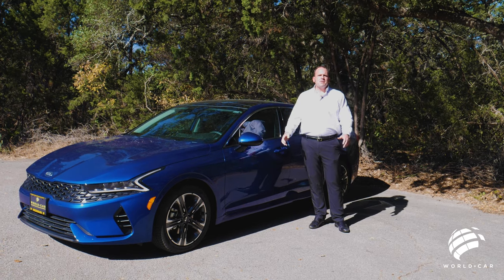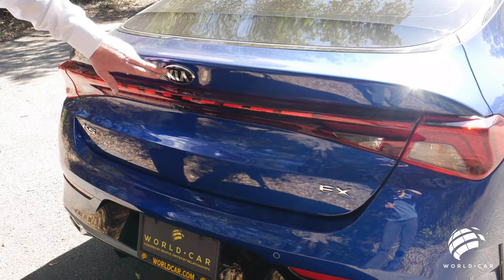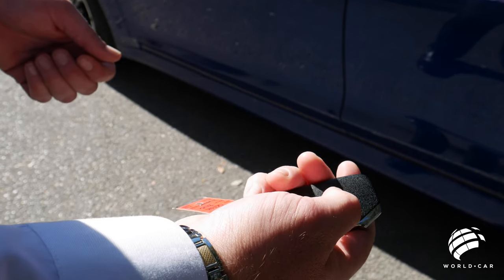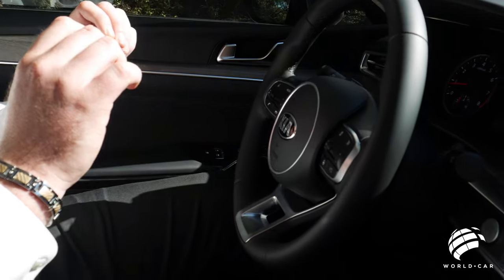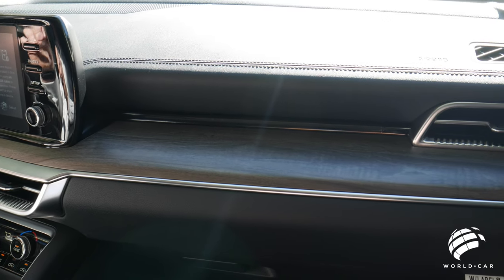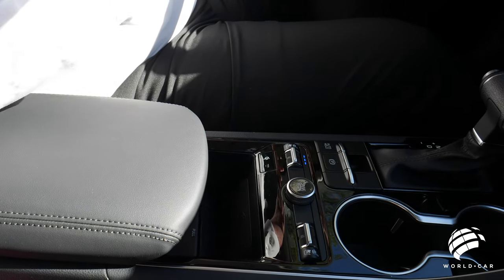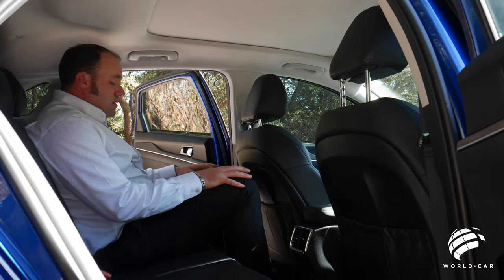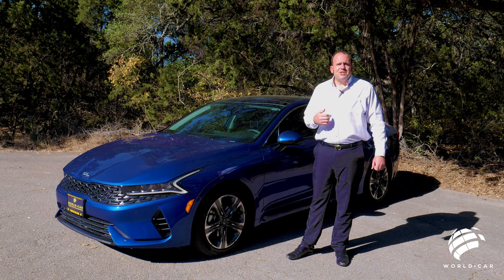2021 Kia K5 | Roadside Reviews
2021 Kia K5 Time Stamps:

Introduction - 00:00
Grill & Front Design – 00:55
Wheels – 01:40
Body Line – 02:18
Rear Design – 02:47
Trunk & Cargo Space – 03:13
Rear Sensors – 04:31
Smart Key – 05:00
Interior – 06:15
Driver Control & Comfort – 06:40
Driver Aids – 08:07
Gauges – 08:20
Steering Wheel – 09:13
Dashboard – 010:47
Sunroof – 011:25
Infotainment – 12:00
Dual Zone Climate Control – 12:25
Ports & Outlets – 13:20
Wireless Charging – 13:35
Front Console – 13:45
Transmission – 14:12
Electronic Parking Brake – 15:05
Console Storage – 15:36
Rear Seat & Comfort – 16:45

The all-new 2021 Kia K5 replaces the Kia Optima as a fully redesigned and turbo-powered mid-size sedan that catches the eye with a bold, aggressive exterior styling highlighted by the modern “tigerface” front with a wide and thin grill. The Kia K5’s design includes elements inspired by the sporty Kia Stinger while its new “N3” platform, which will serve as the basis for future Kia creations, lets the K5 sit longer, lower and wider for a stronger profile and more exhilarating driving experience.